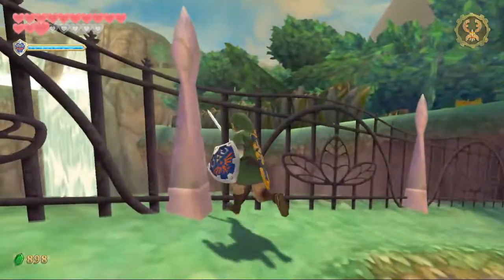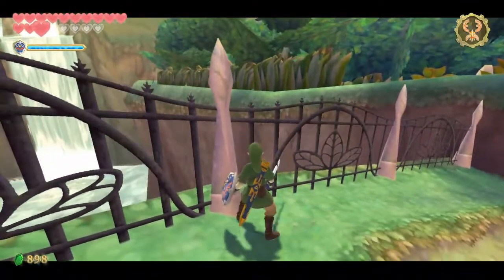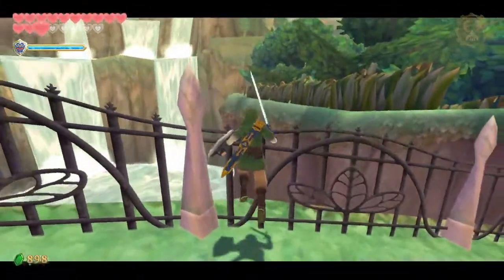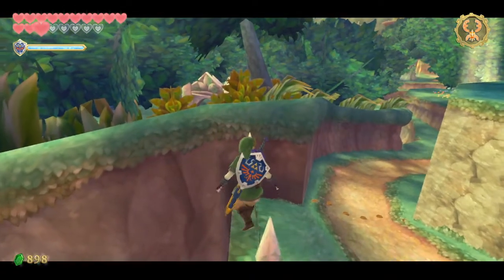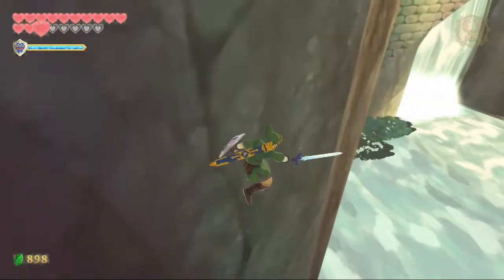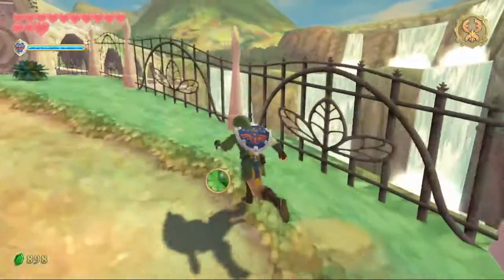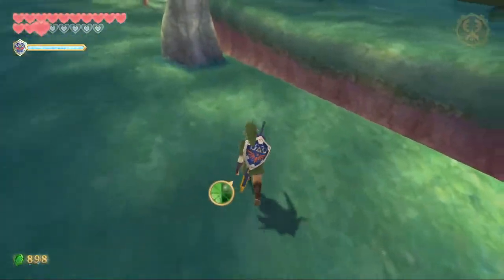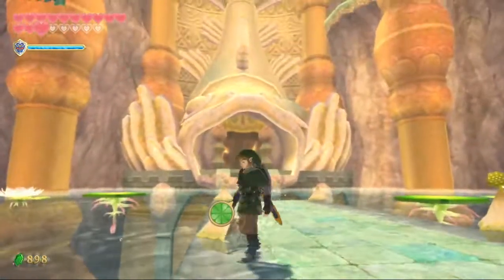How to enter Lake Floria EARLY in Skyward Sword HD